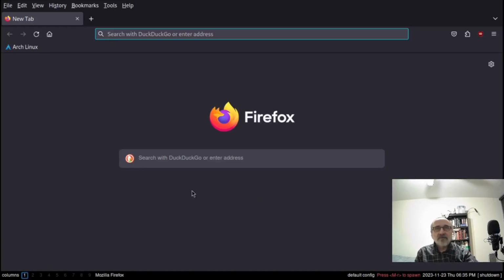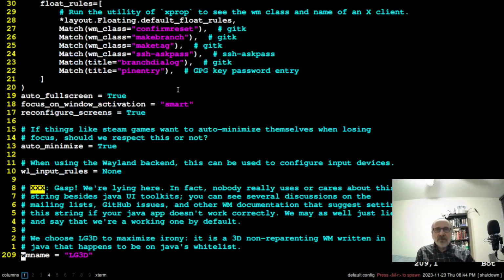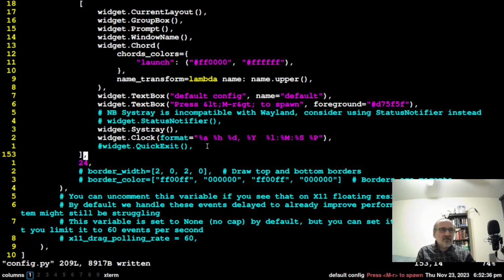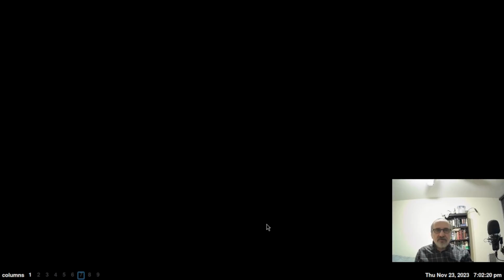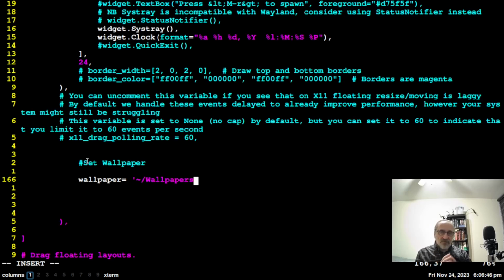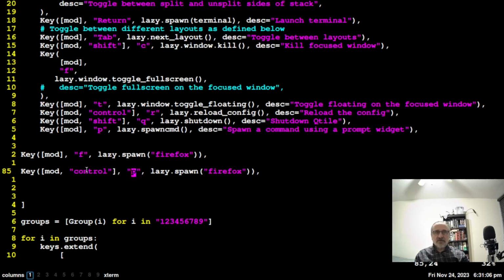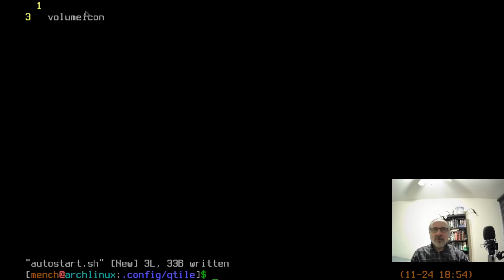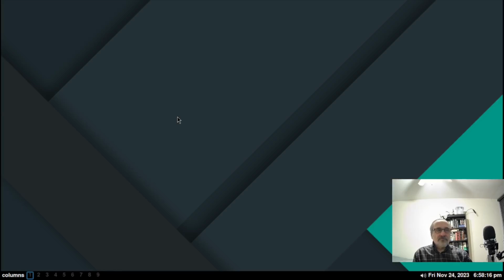Qtile WM configure default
How to makes changes to the default config
Timestamps:
00:00  Intro
00:45  Log into the default system
04:59  Fix Neofetch
06:40  Change Font
07:10  Format Clock
07:55  Remove Shutdown
08:20  Remove the words "default config" from bar
09:56  Remove "Press M r to spawn" from bar
10:15  Change keybinding for closing apps
10:50  Change keybinding for opening apps
11:55  Change keybinding to exit Qtile
13:12  Wallpaper
16:00  Add keybindings to open specific apps
18:28  Auto start apps when opening Qtile
24:40  Conclusion

Create an executable autostart.sh file in your home Qtile folder with the apps you want to auto start.

Add the command below to your Qtile config.py file to direct it to your autostart.sh file.

I posted this command to make it easy for you to copy and paste it. I thought it might be too much to copy from my video.

import os
import subprocess
from libqtile import hook

def autostart():
    home = os.path.expanduser('~')
    subprocess.Popen([home + '/.config/qtile/autostart.sh'])